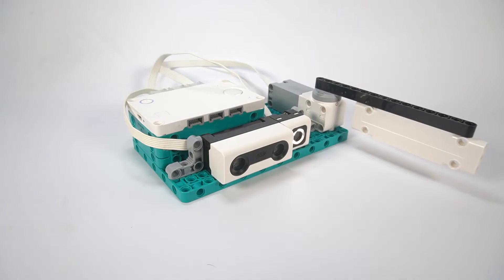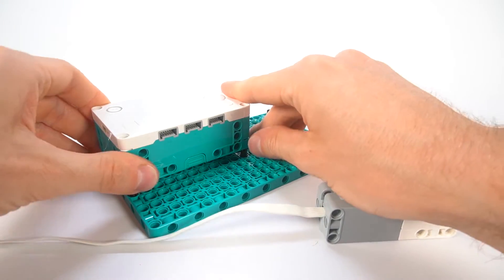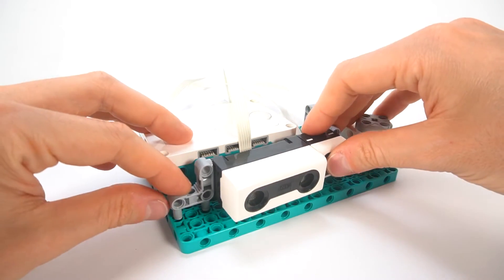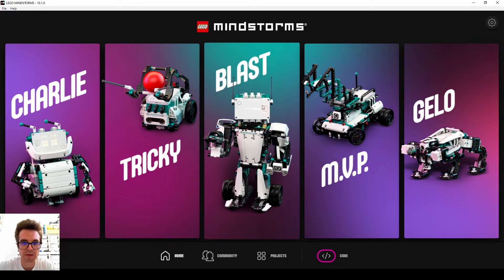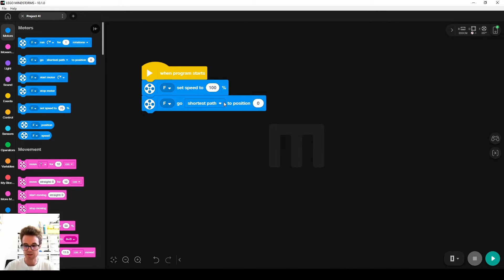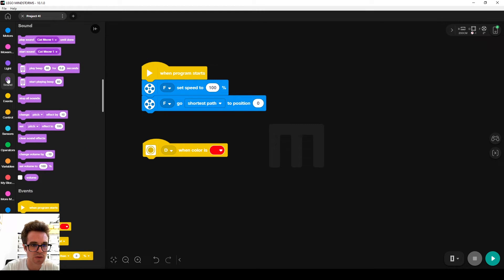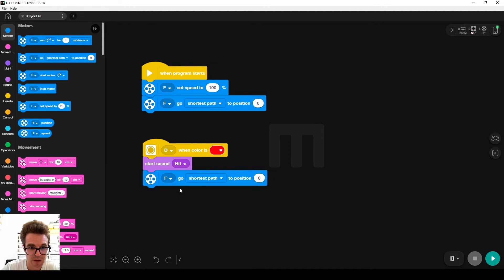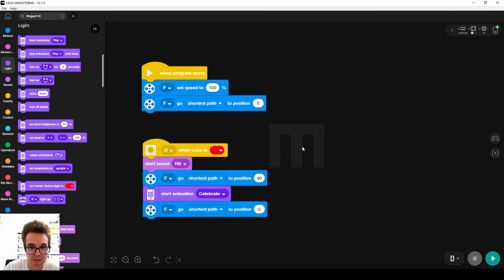How to build a Baseball Batter robot with LEGO MINDSTORMS - full tutorial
In this video you will find step by step building and programming instructions for a Baseball Batter robot.

This robot is included in my book “The LEGO MINDSTORMS Robot Inventor Activity book”.  In the book, you’ll find detailed building and programming instructions to create many fun projects. You can get it on Amazon by clicking the link down below in the video description.

0:00 Introduction
0:36 Building instructions
2:17 Programming instructions
5:04 See the robot playing baseball!
5:13 Recap what you learned

LEGO Education SPIKE Prime: